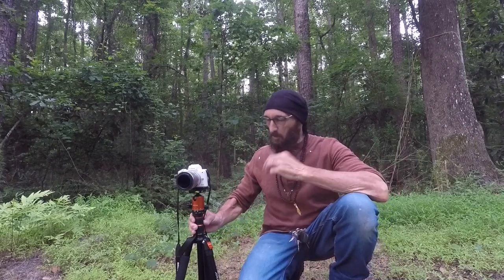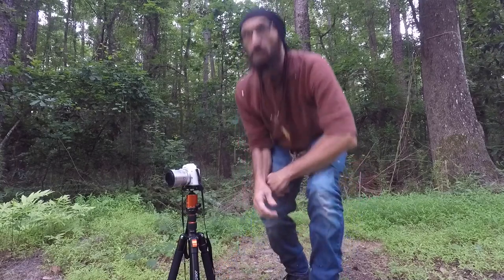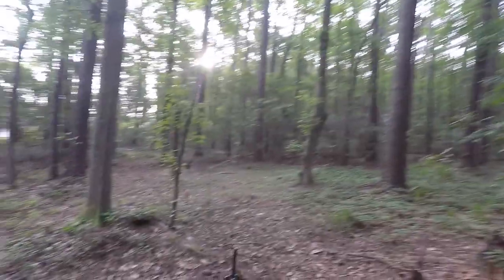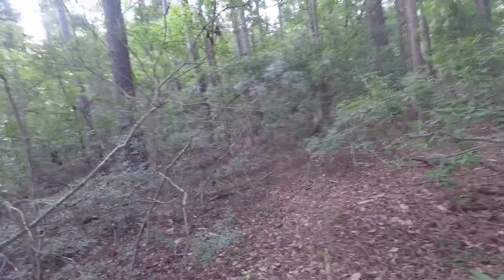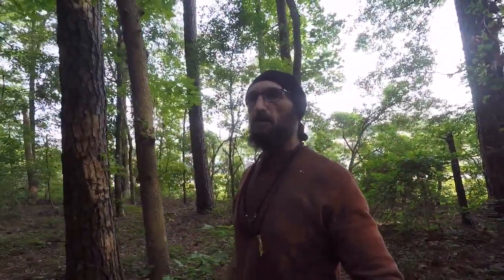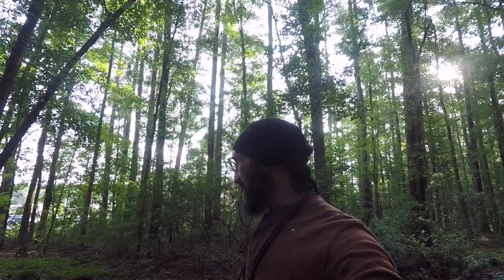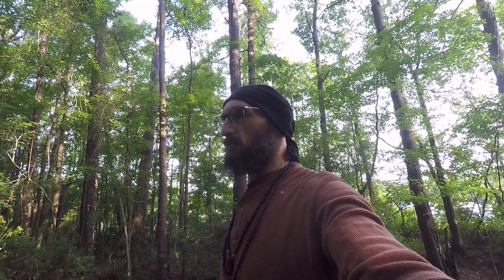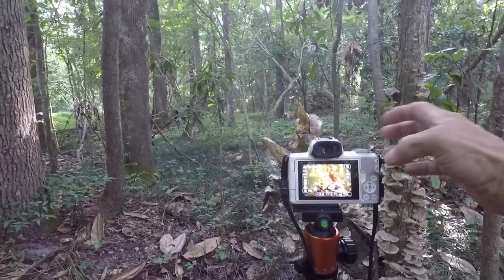POV Nature Photography Viltrox23mm 1.4 on a CanonM50 & the Joilcan81"Tripod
Join me while I do a POV style nature photography video using the Canon EOS M50 with the Viltrox 23mm 1.4 lens, and the Joilcan 81" tripod